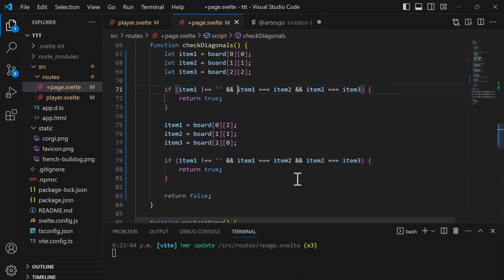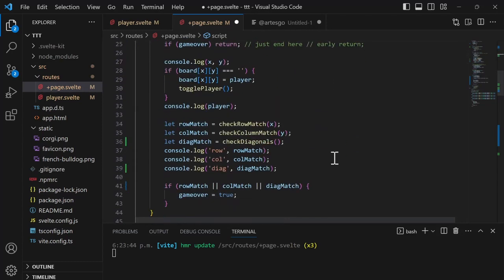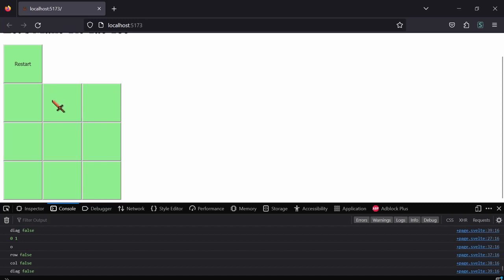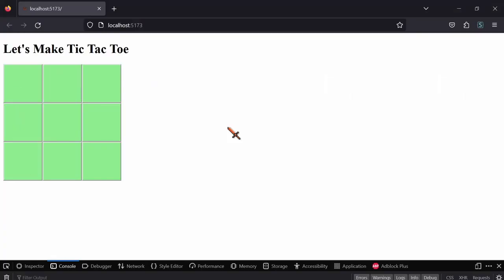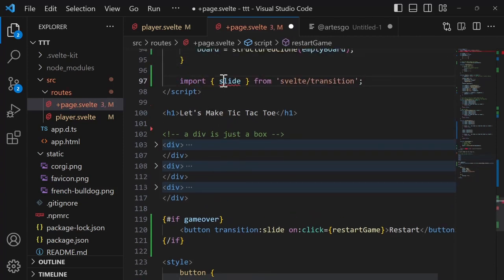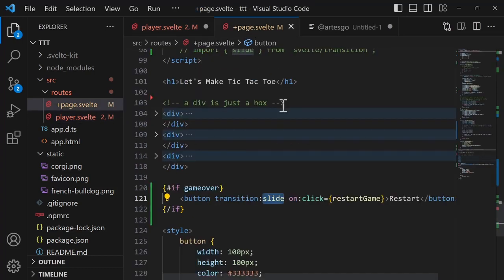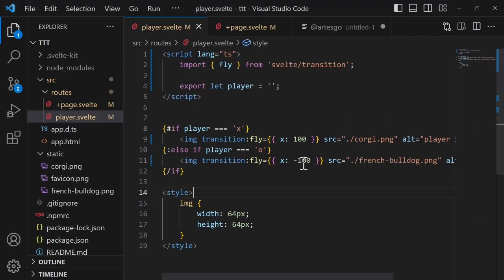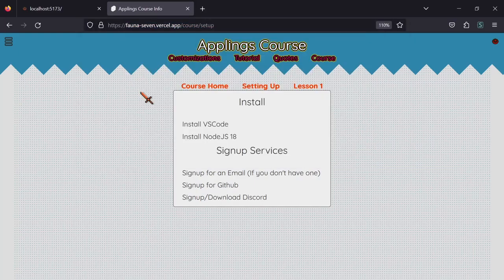Tic Tac Toe Restart Game